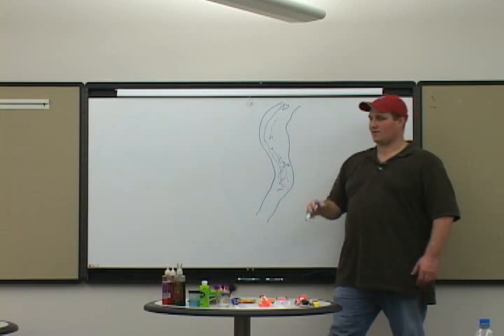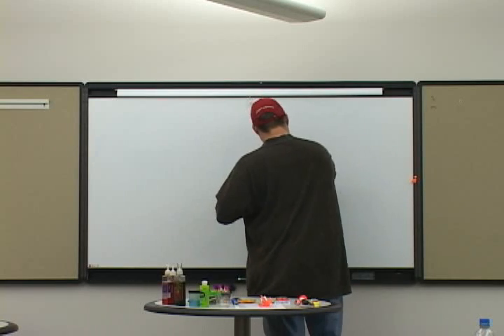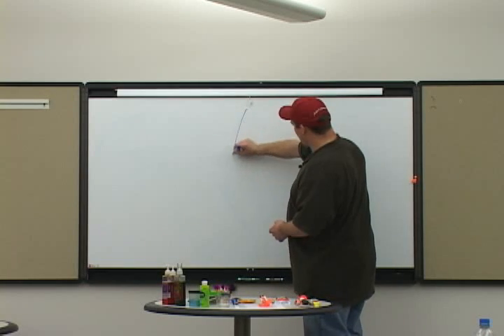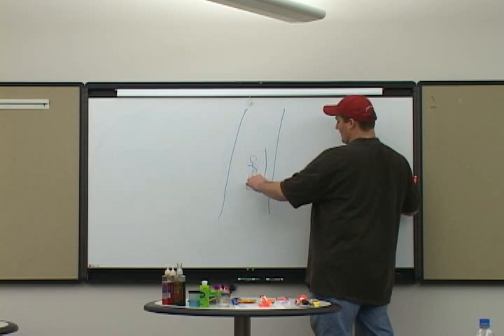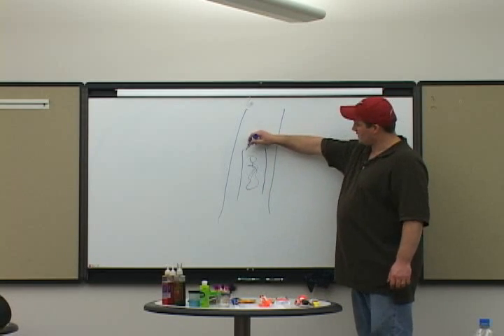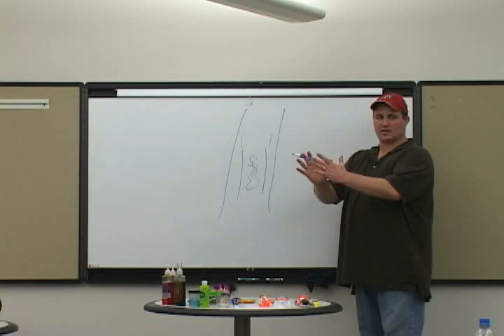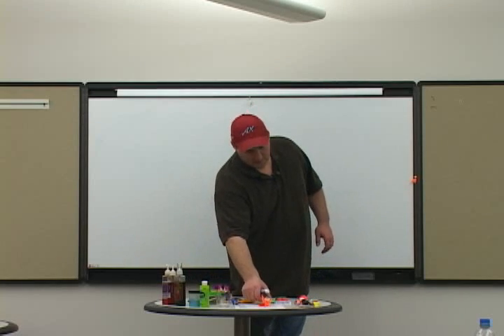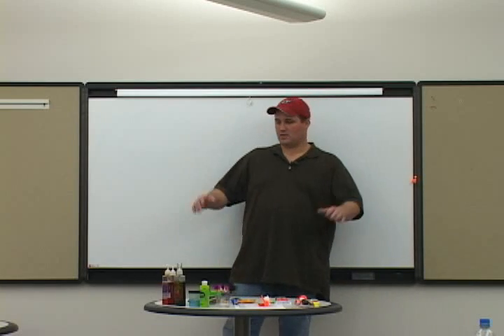Steelhead Basics Part:4 "AX Academy"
This 8 part seminar, presented by Seth Burrill of the Angler's Xperience, will help you understand the steelhead and how to become more efficient at catching them. If you love steelhead fishing this seminar is definitely for you.